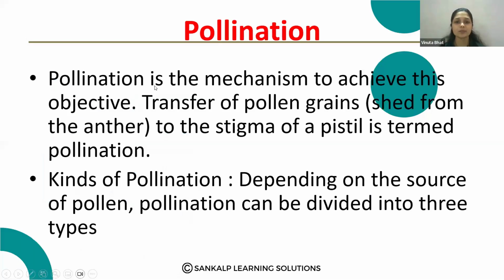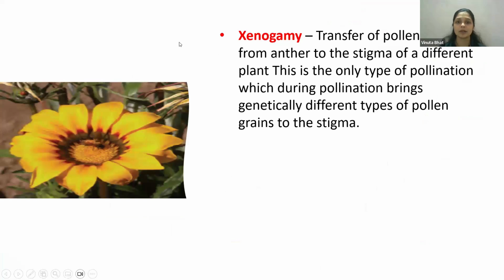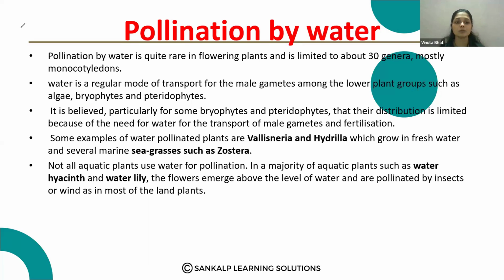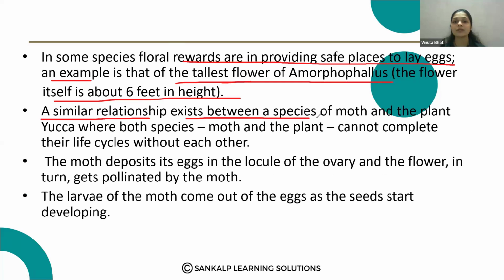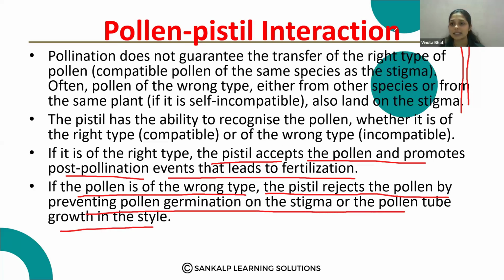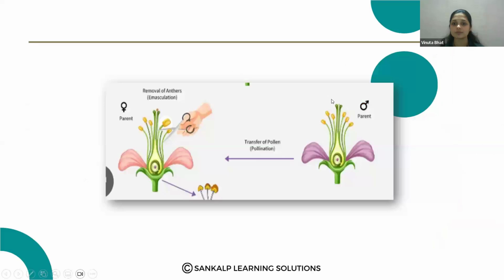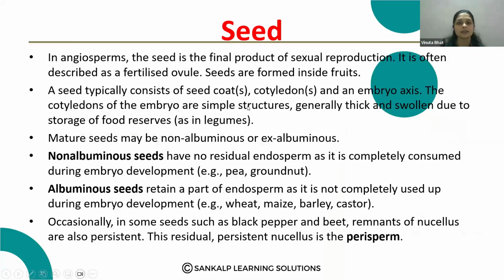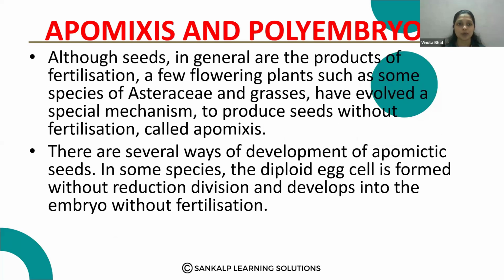KRIES SANKALP - Sexual reproduction in flowering plants - Biology - Session 2